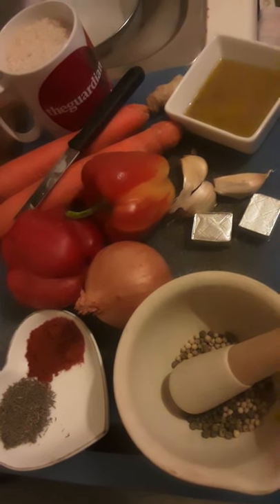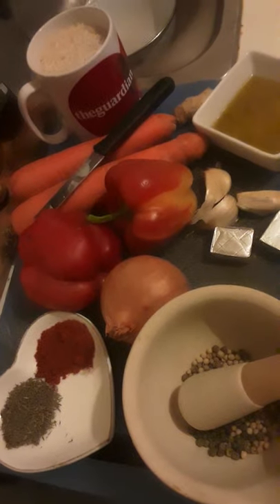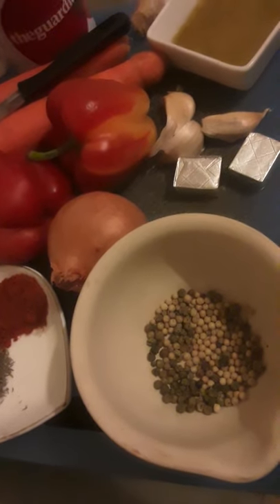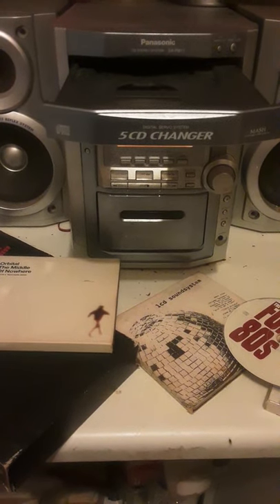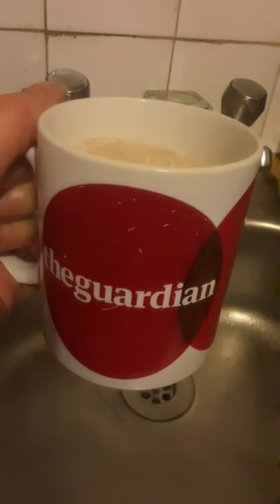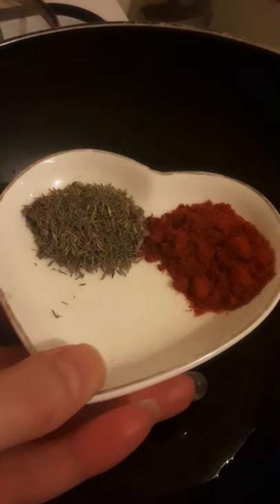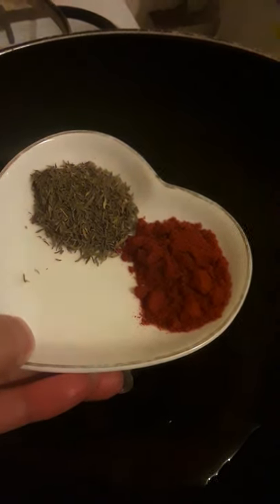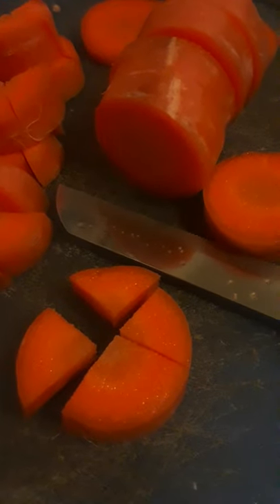How to video: Authentic Chilean rice recipe! 🇨🇱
Simple step by step how to video.

How to make Chilean rice recipe video.

Quick, authentic Chilean rice recipe made by a Chilean.

The Impish Scribe, How to make authentic Chilean rice.

This is how to make authentic Chilean rice. 🇨🇱🇨🇱🇨🇱

Como ese arroz Chileno.

Facile receta para arroz Chileno.